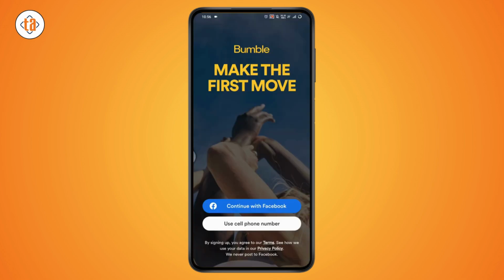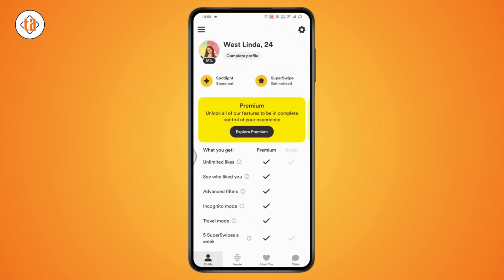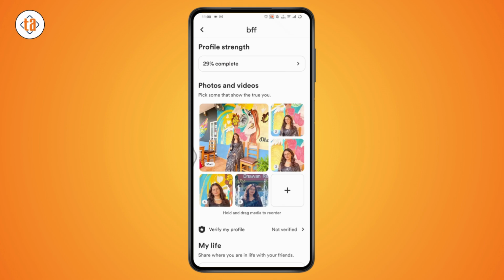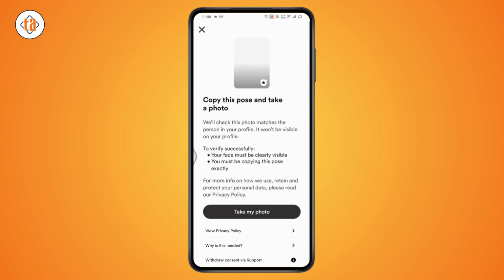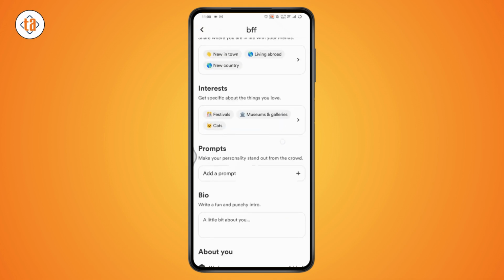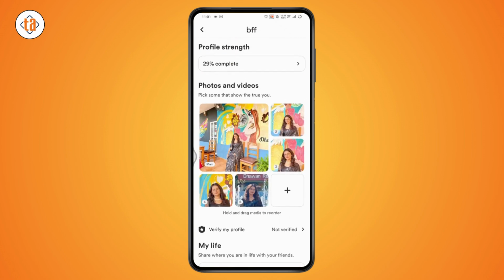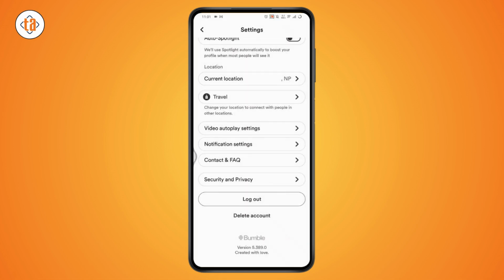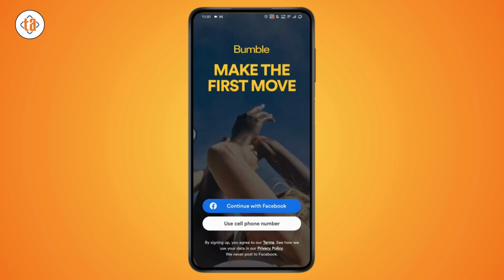How To Change Name On Bumble (Quick Tutorial)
In this video, we’ll guide you on how to change your name on Bumble. If you've made a mistake or want to update your profile, follow these steps to easily update your name in the app.

0:00 - Introduction
0:12 - Accessing Bumble Settings
0:24 - Navigating to Profile Information
0:36 - Editing and Changing Your Name
0:48 - Saving Changes and Final Tips
0:58 - Conclusion